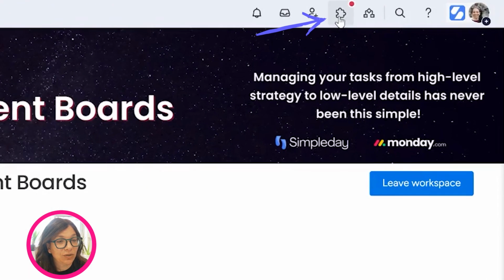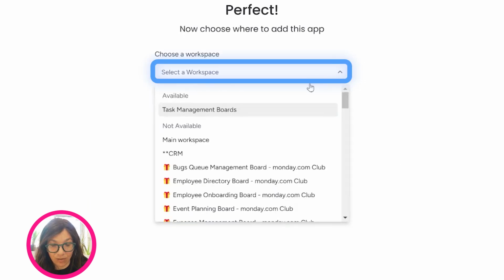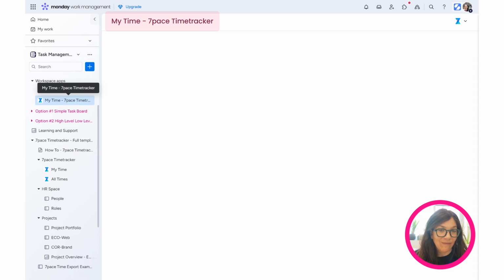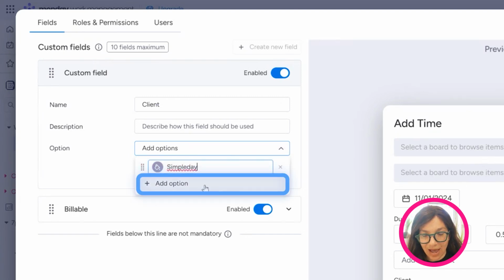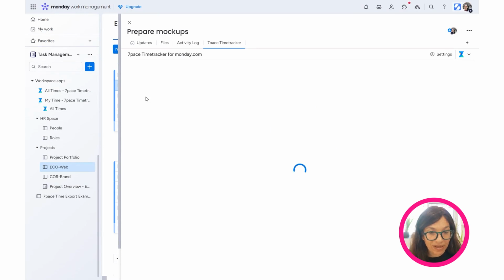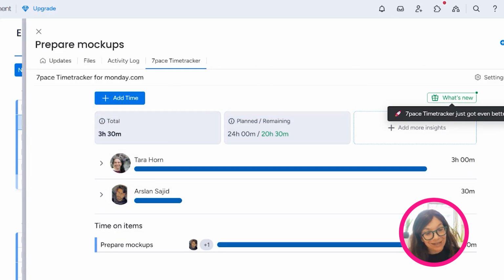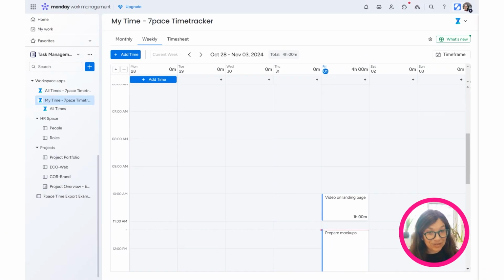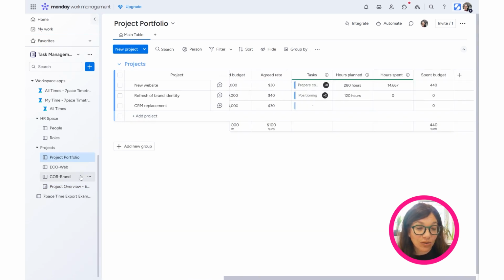Why Time Tracking in monday.com with 7pace Timetracker is a Game Changer!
Are you struggling to stay on top of time tracking in monday.com? In this video, we introduce 7pace Timetracker—a powerful tool that transforms time tracking on monday.com, making it easier than ever to monitor hours, manage deadlines, and boost productivity. Discover how 7pace Timetracker's unique features can help streamline your workflow and enhance team performance.

*FREE RESOURCES*

*RELATED SEARCHES*